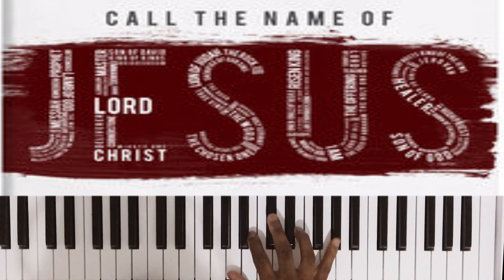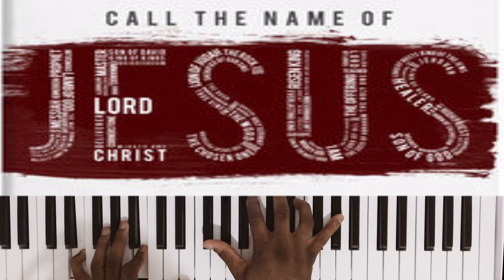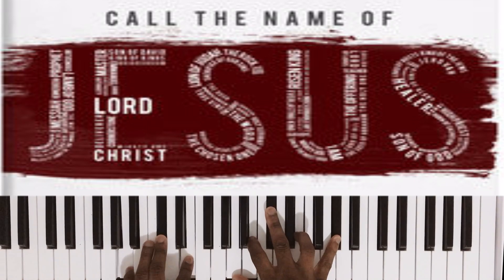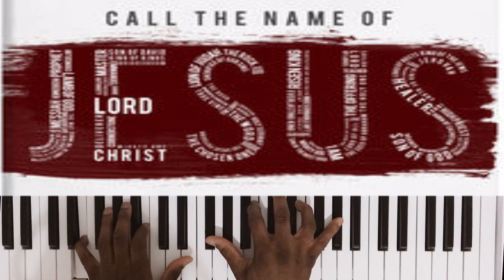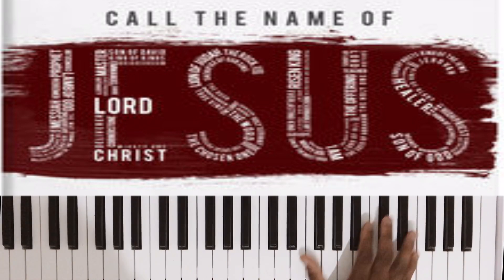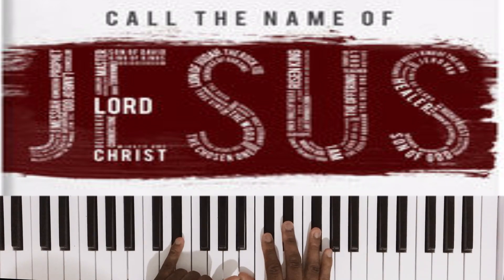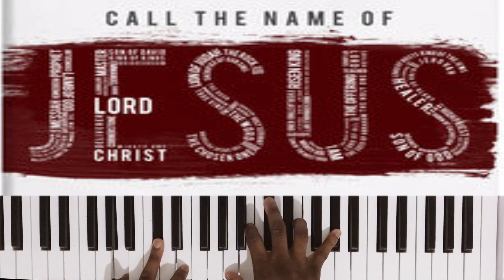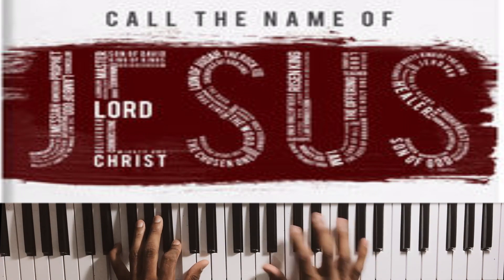Musician’s Playground- Call the Name of Jesus x Darwin Hobbs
In this video i will be discussing chords and progressions related to the song "Call the Name Jesus x Darwin Hobbs"
Do you have a song or tutorial request?
2. Like the video
3. Leave a comment detailing what you would like to see featured on the channel.